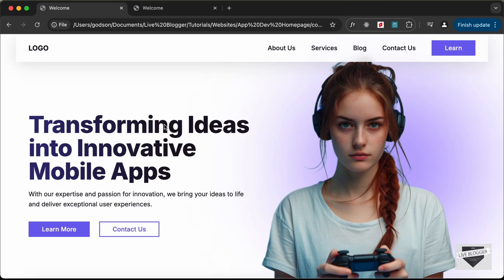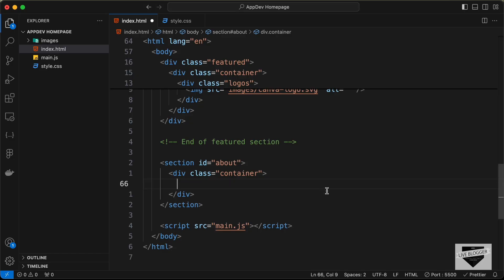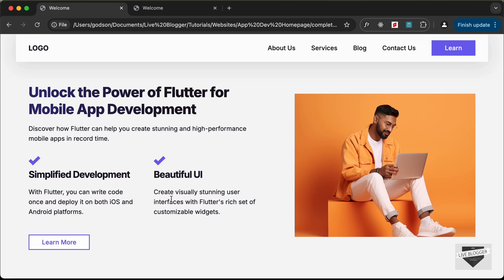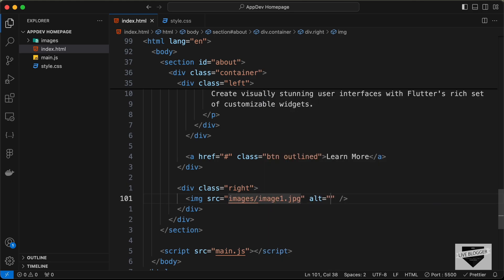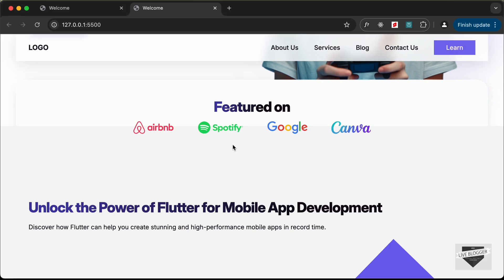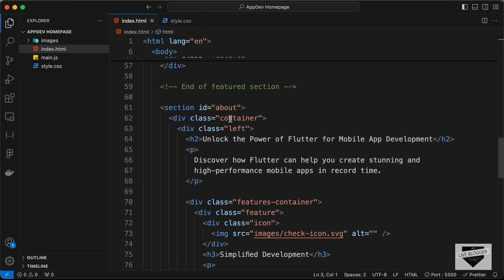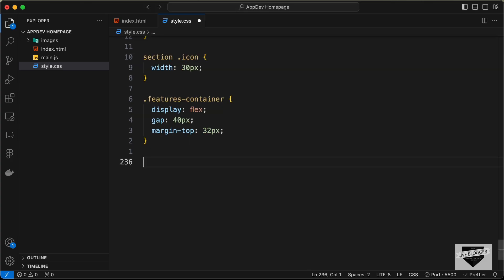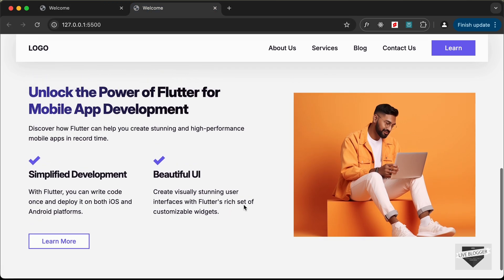Design A Modern Responsive Homepage Using HTML, CSS & JavaScript (About Section)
Hi guys, in this tutorial series we will design a modern responsive website for an App development agency/company using HTML, CSS and JavaScript. In this video, we will design the about section of our website. I hope you find this useful.